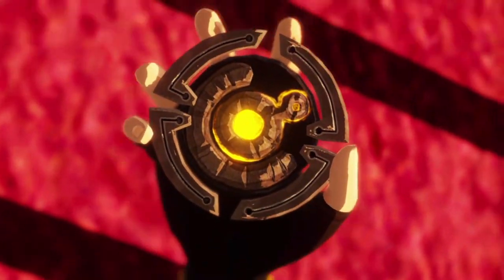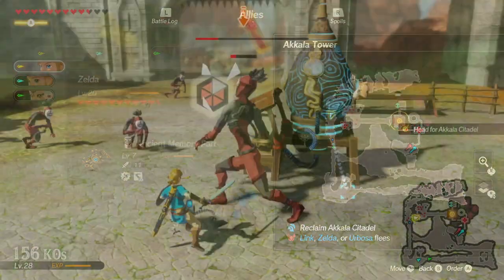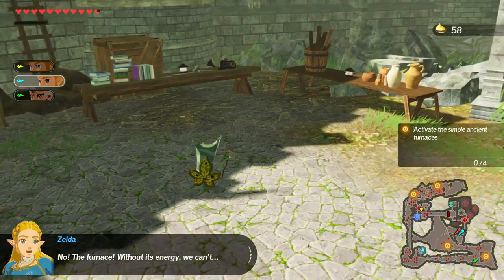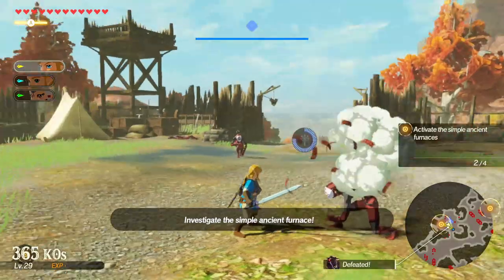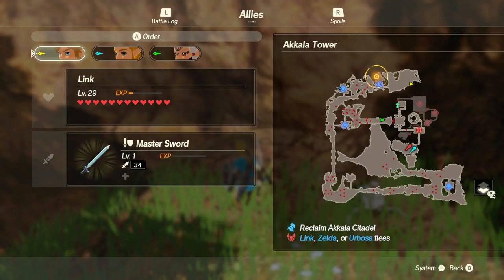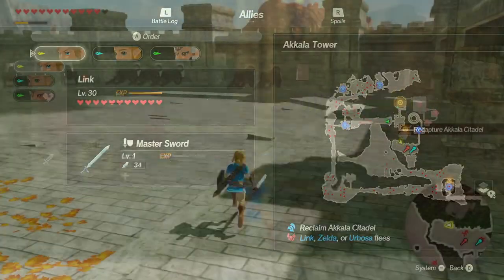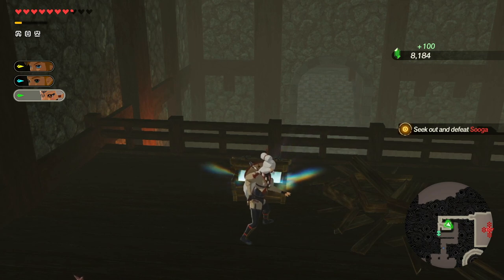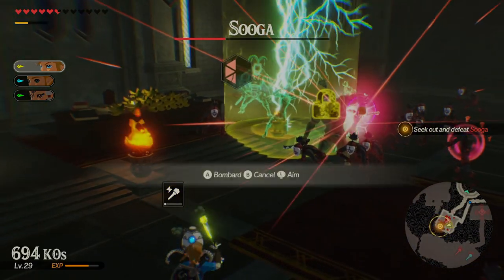EVERY Secret in Akkalla Tower - Hyrule Warriors Age of Calamity Guide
A Quick walkthrough guide to find all the Korok Seeds, Golden Chests, Weapon Upgrades In the Level "Akkala Tower" - in Hyrule Warriors: Age of Calamity. As well as a few tips and tricks to get all the goodies.
Wintergatan Original Music: Music "Sandviken Stradivarius" by Wintergatan